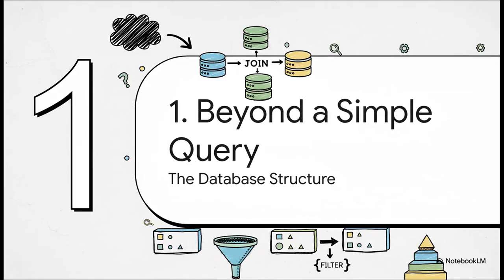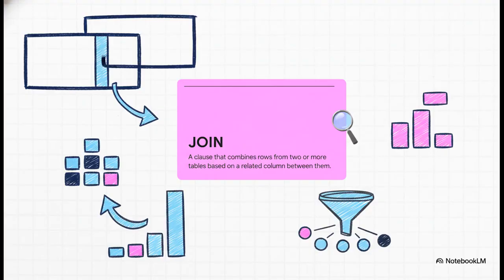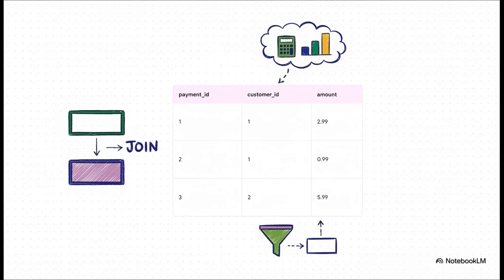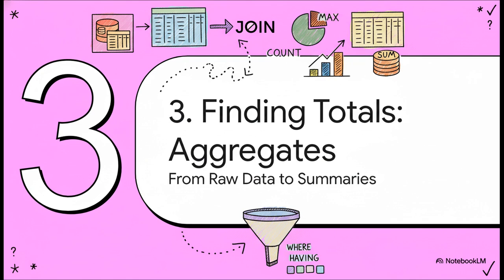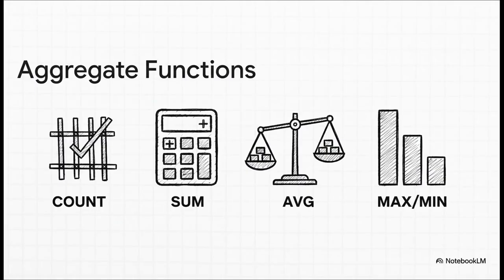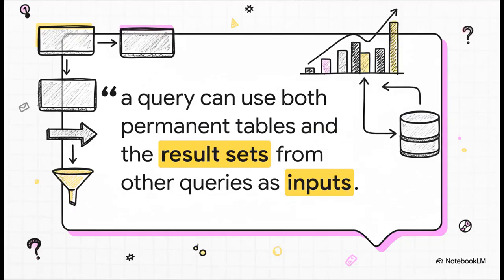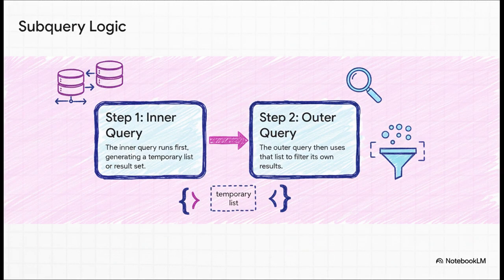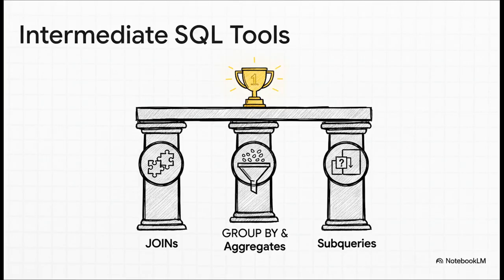Learn Intermediate SQL [V8]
References:

“Learning SQL” by Alan Beaulieu (3rd Edition, 2020, Published by O’Reilly Media)